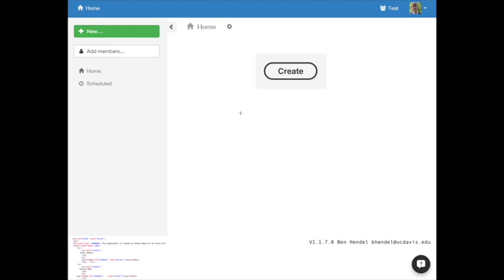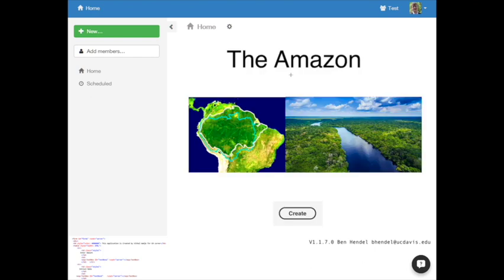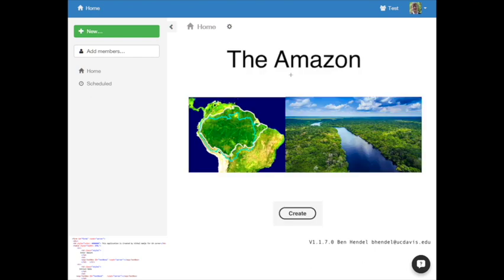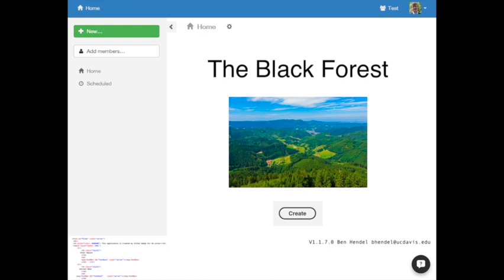ForestR: A browser based tool for generating Random Forests in constant time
The random forest is an algorithm consisting of many decision trees. It uses bagging and feature randomness when building each individual tree to try to create an uncorrelated forest of trees whose prediction by committee is more accurate than that of any individual. Their flexibility and great accuracy are why they are such a common machine learning algorithm. However, they can be slow to calculate for larger data sizes.

This demo guides you through a groundbreaking new tool that can generate a random forest in constant time.